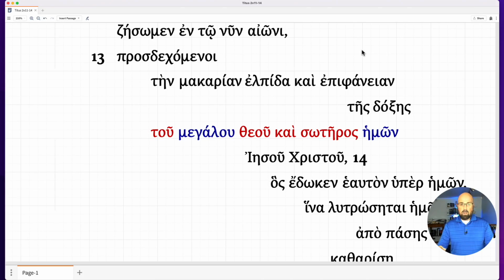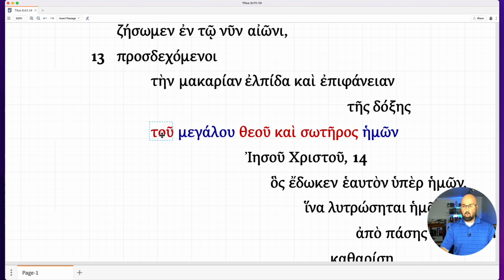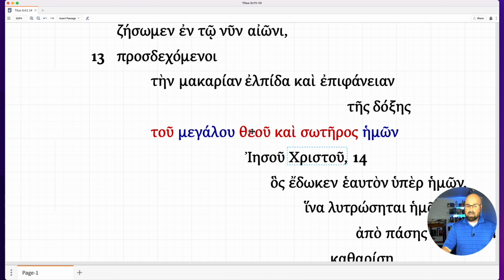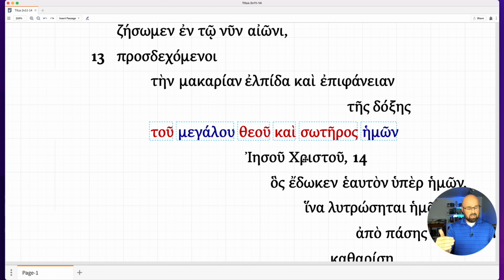Jesus is God: How Greek supports the deity of Christ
Does the Greek support the deity of Christ? A few weeks ago we looked at John 1:1 and considered the deity of Christ there on the basis of the predicate nominative and the use of the article. But the Greek also provides additional support for the deity of Christ, and so in this video, we'll look at the Granville Sharp rule and how it helps us to see that Jesus is called God by both Paul and Peter.

Here's a quick glossary of some of the words I used in this video that might not be clear if you're new to this channel!

* construction: the combination of words into a phrase, clause or sentence
* substantives: a noun or something that stands in the place of a noun
* textural variation: variations found between manuscripts containing the same text
* participles: a verbal noun
* adjectival participle: a participle functioning as a modifier of another substantive or as a substantive in its own right
* nominative: the nominative case is used to indicate or refer to the subject of the sentence.

Video structure:
0:00 -Intro
1:58 -Why it matters
2:50 -Granville Sharp and rule
4:10 -Qualifications
4:50 -Examples
8:50 -Proof Jesus is God
12:20 -Helpful books